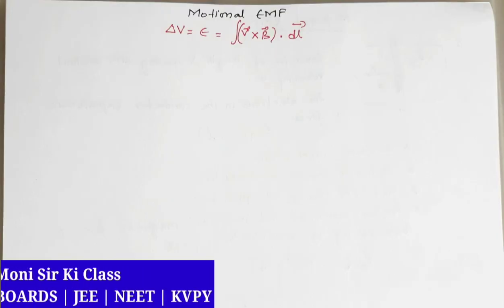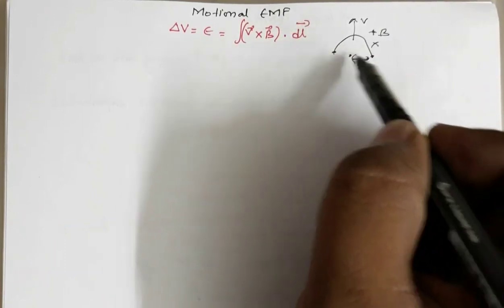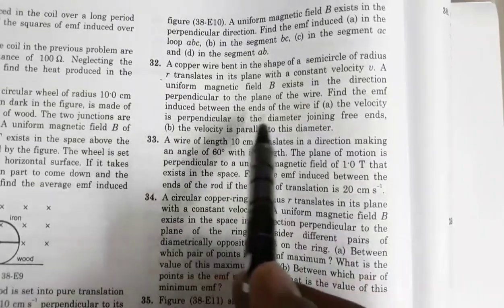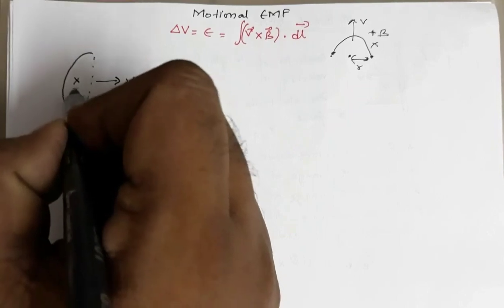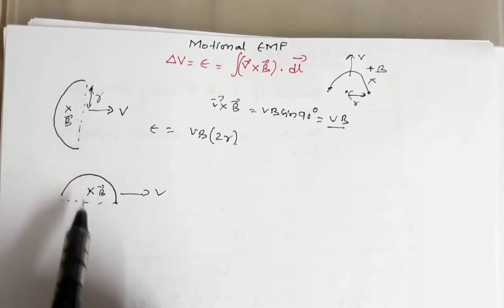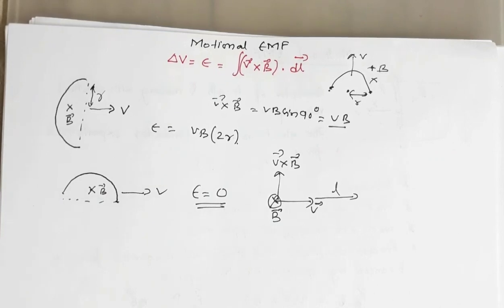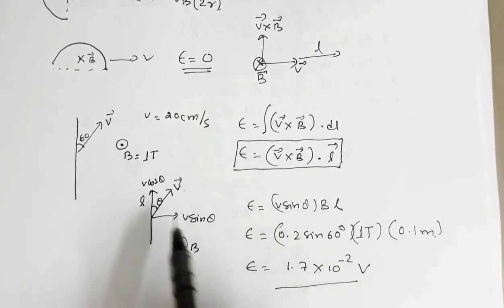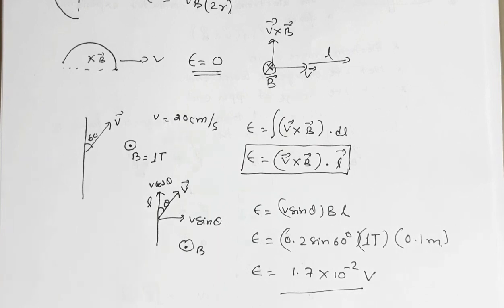Motional emf - Problem Solving Tricks ( COP HC Verma)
Topic
Motional EMF

Problem solving concepts and tricks for motional emf based questions.

Solutuon to Question number 32 and 33 of Chapter Electromagnetic Induction of Concepts of Physics, H C Verma discussed in this video.